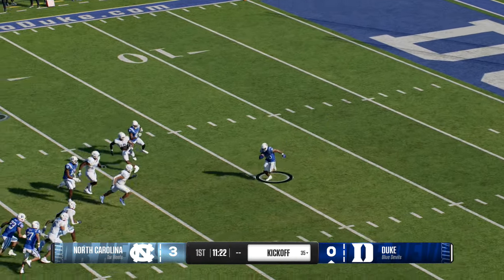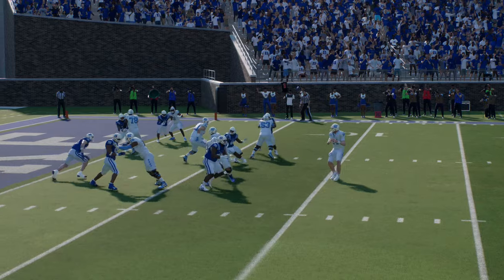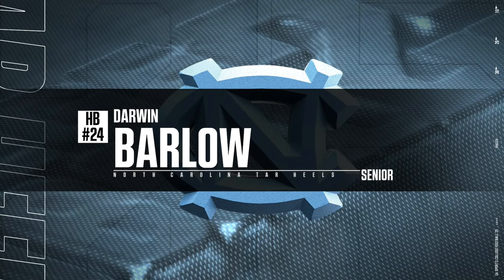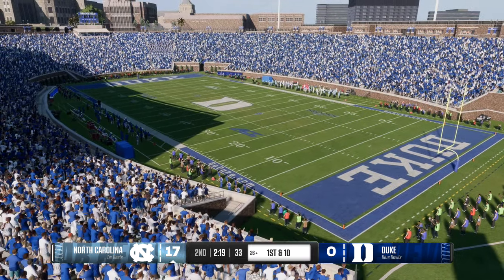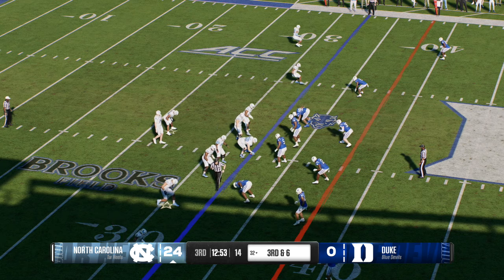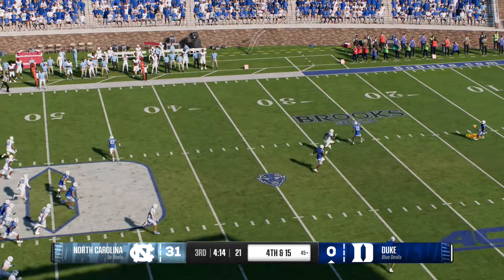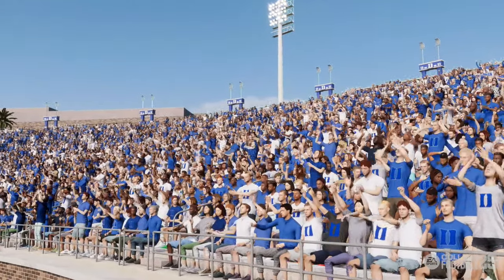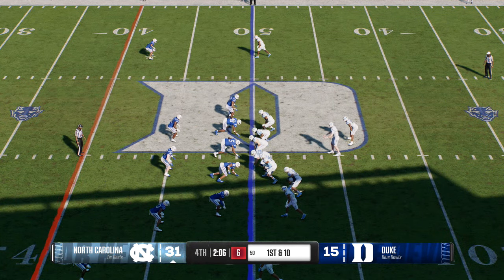North Carolina (4-0) at Duke (4-0) - Week 5 Simulation (EA College Football 25)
Duke hosts North Carolina in this week five simulation on EA Sports College Football 25.